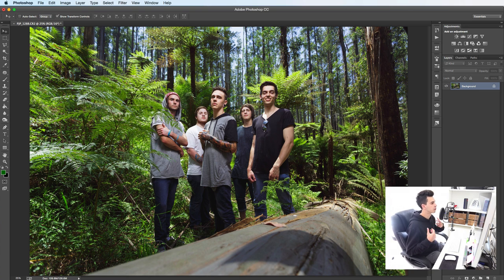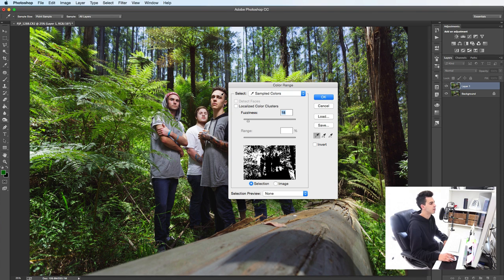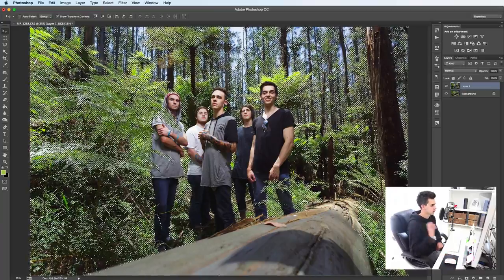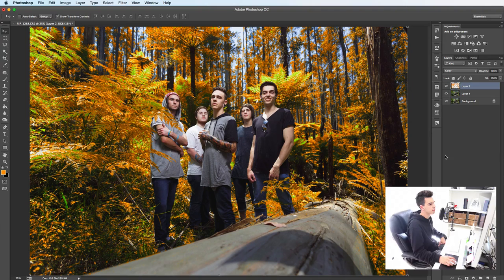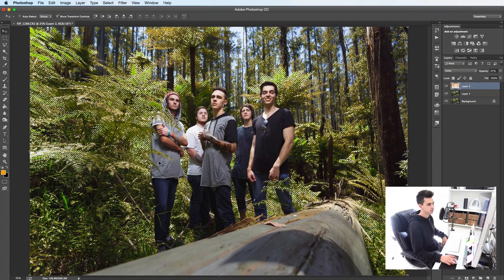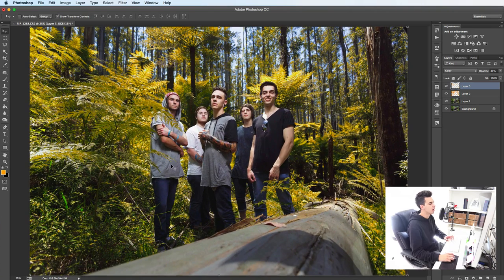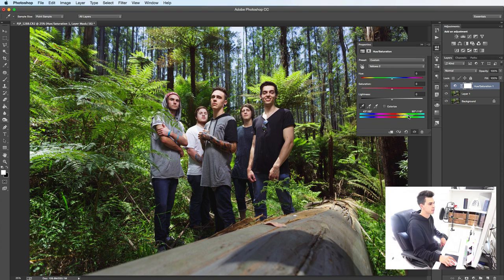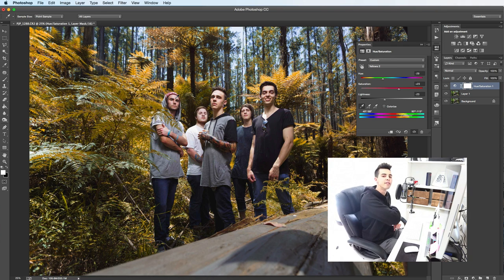How to add colour to your Band Photos (BAND PROMO TUTORIAL)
Two of my favourite way to add interesting colours into my band promos.